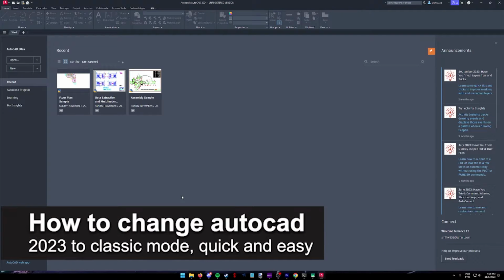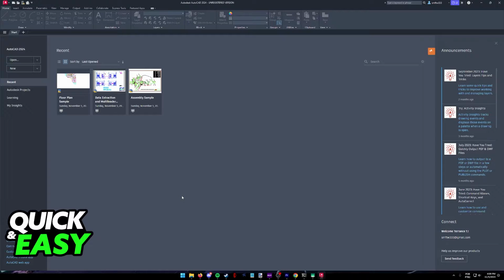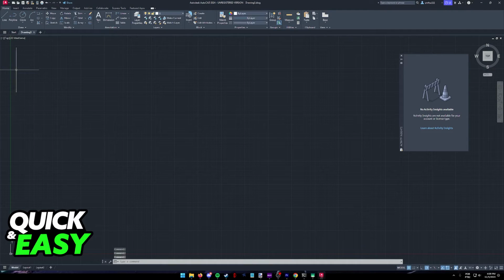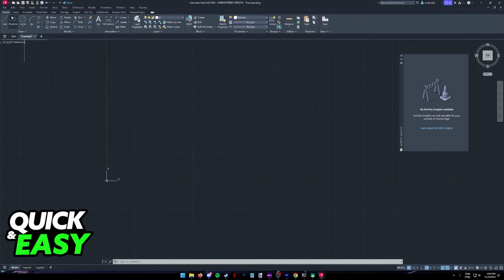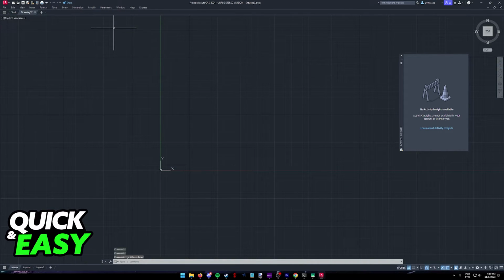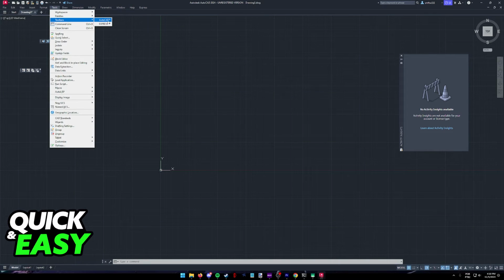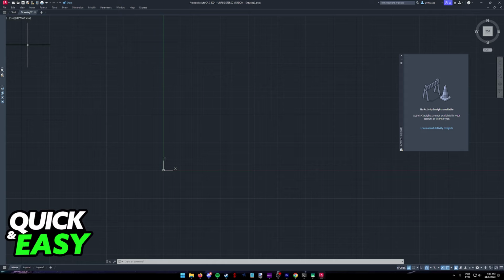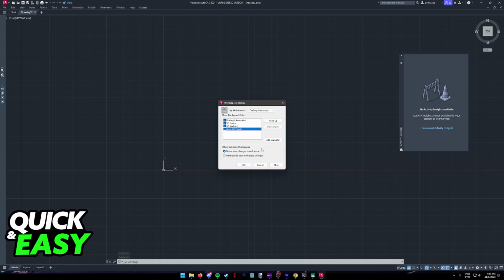How To Change Autocad 2025 to Classic Mode (EASY!)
In this video I will solve your doubts about how to change autocad 2025 to classic mode, and whether or not it is possible to do this.

Welcome to the video: How To Change Autocad 2025 to Classic Mode
I hope I have helped you with the video!